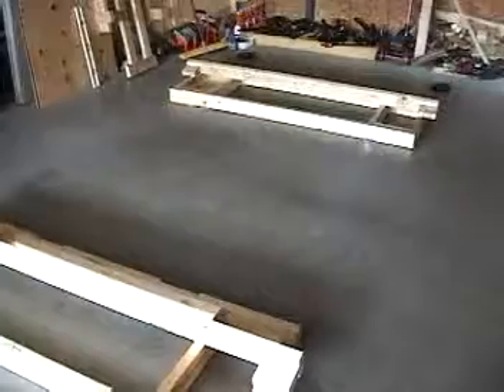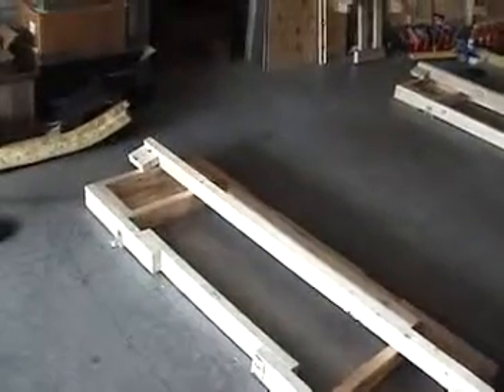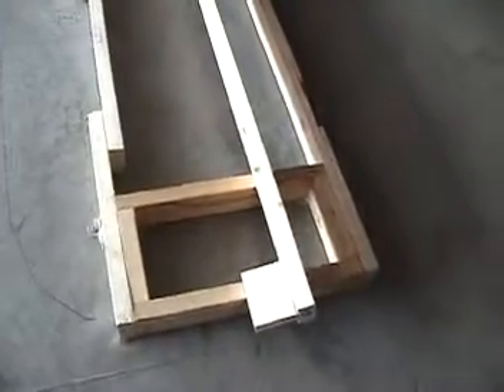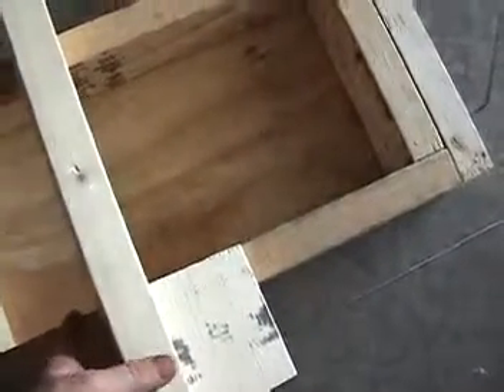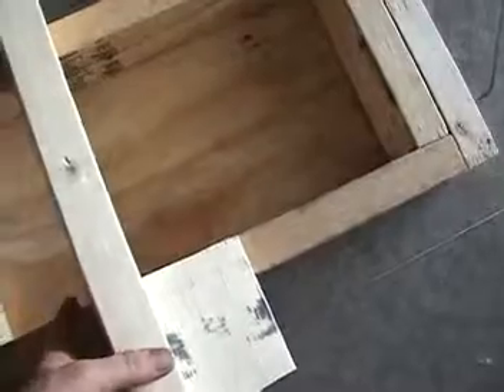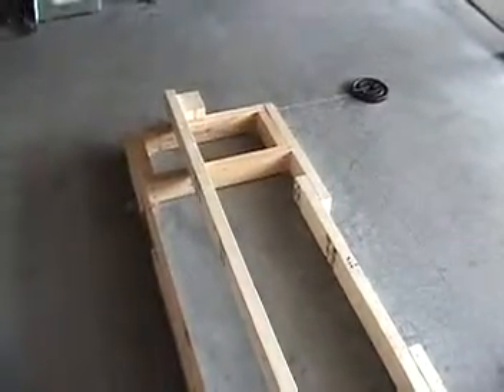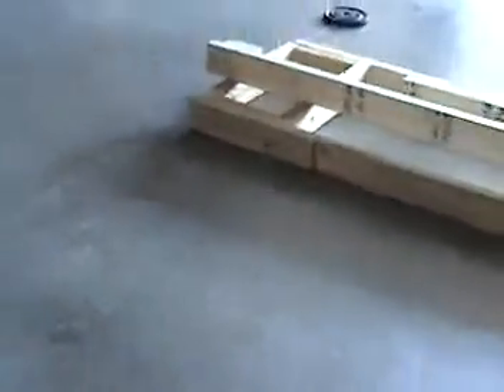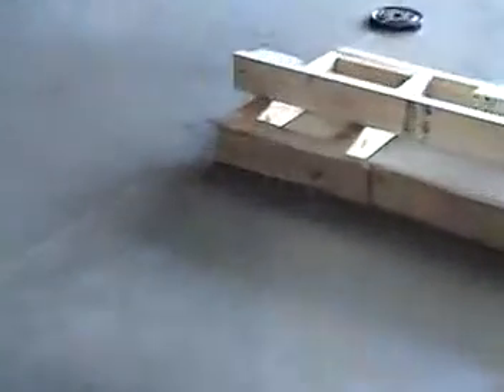22 VW Bug Toyota MR2 3SGTE wheel boxes mounted to concrete